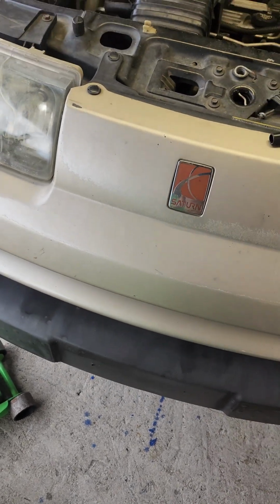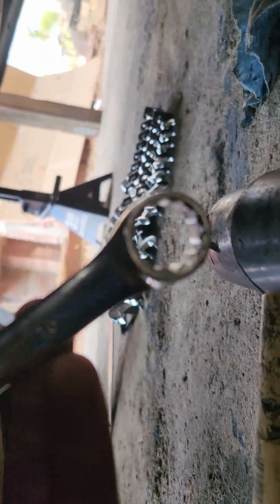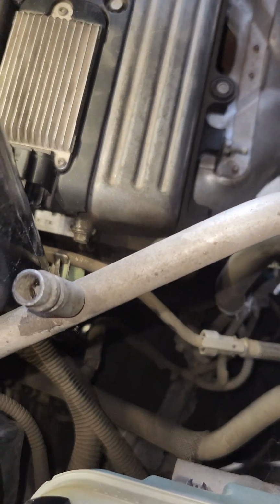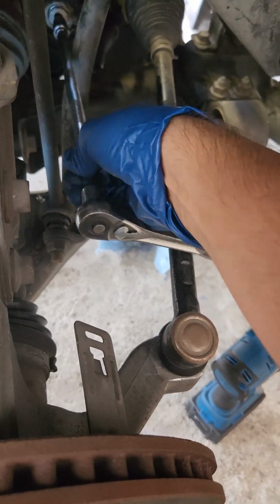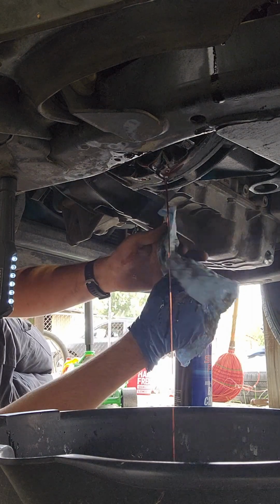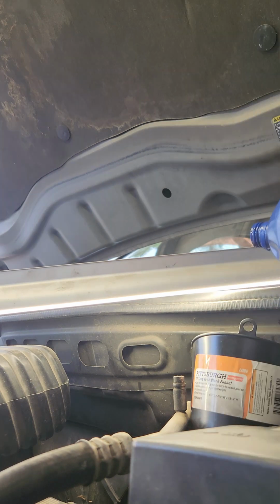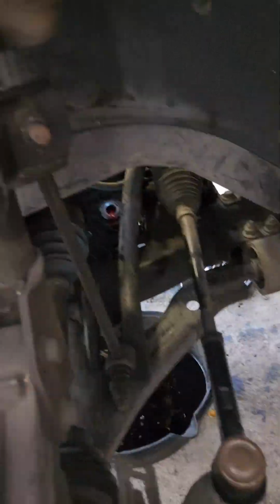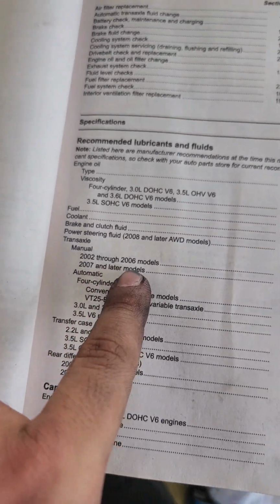2002 Saturn Vue 2.2L Manual Transmission Fluid Change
Really couldn't find any guides on how to do this online so decided to make one myself
Transmission fluid change on a 2.2L Saturn Vue 2.2L with a 5-speed manual (A Getrag F23 from what I researched)

Takes 1.7 Quarts of Dexron III or equivalent

The manual states that 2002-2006 models take the same amount and type of fluid, so assuming that the process should be the same.